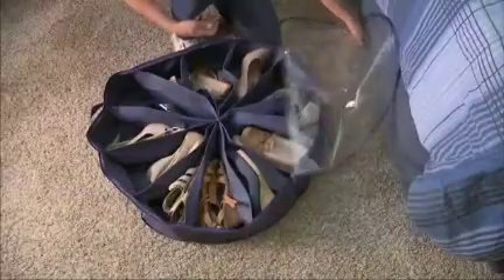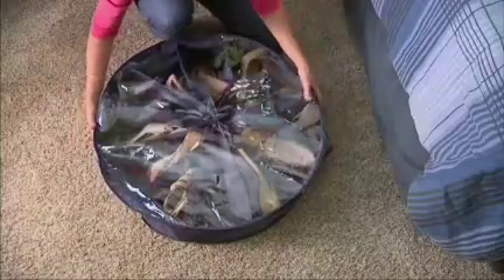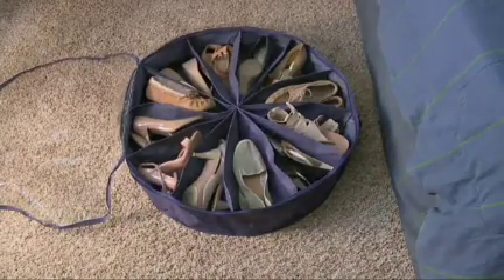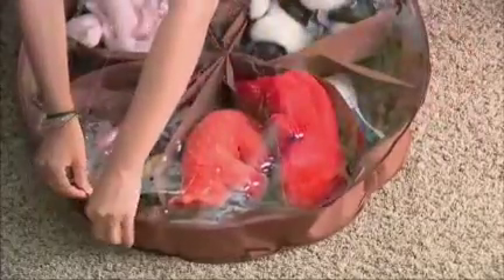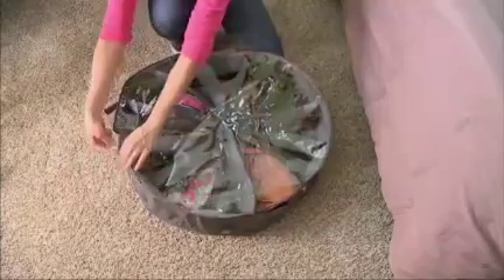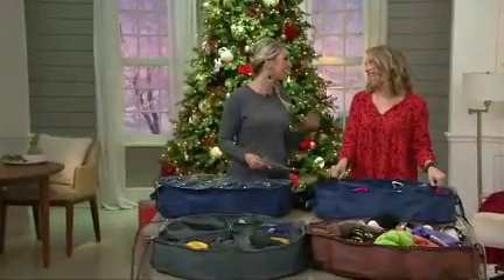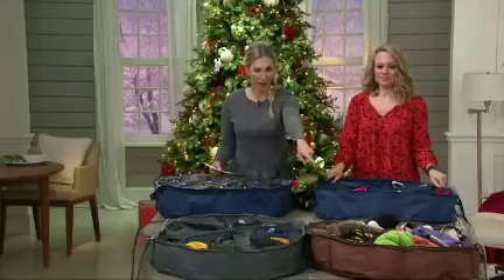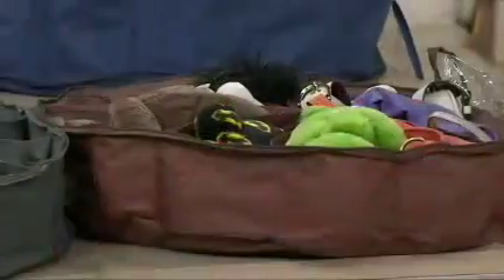Shoe poly rack l Amazon home gadgets | Amaze Ind